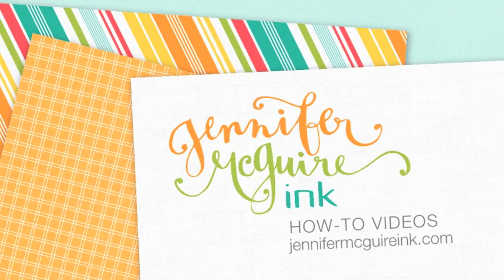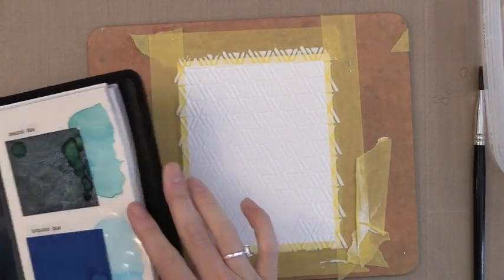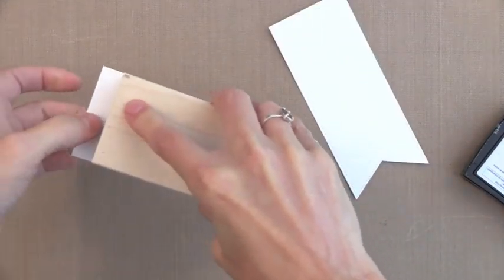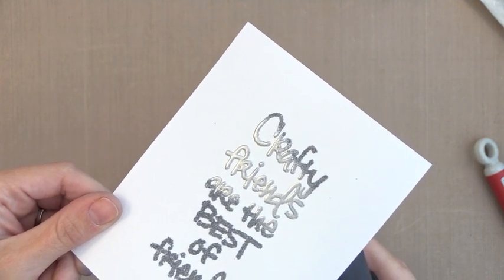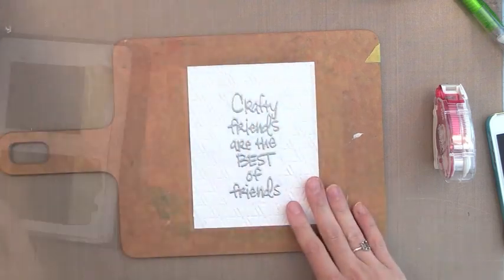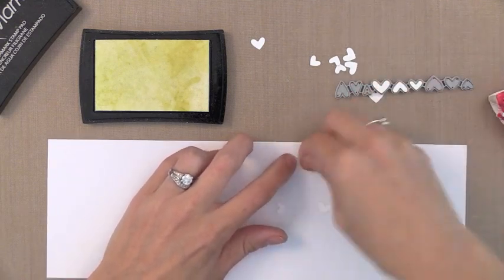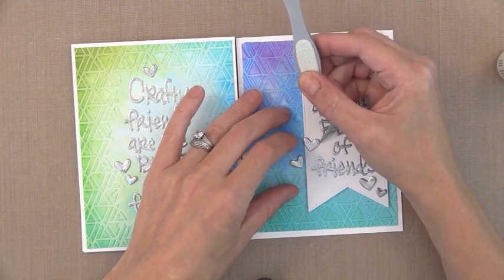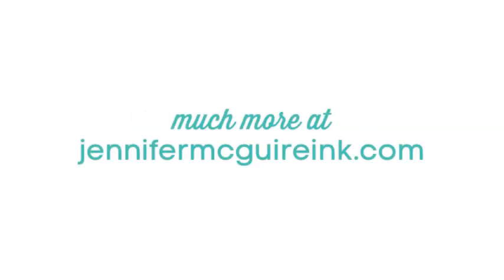Watercolor + Texture Paste Backgrounds